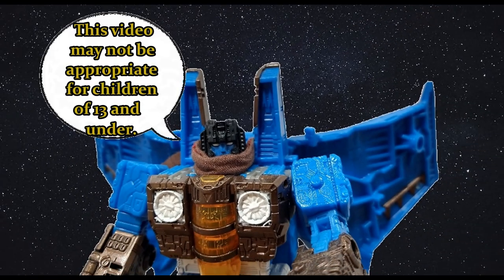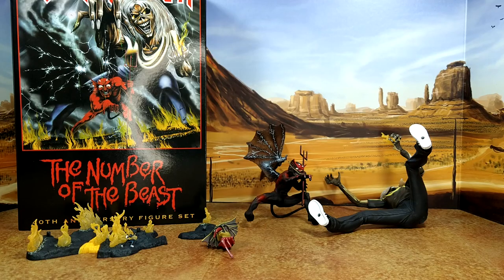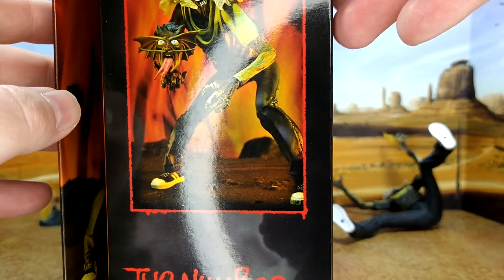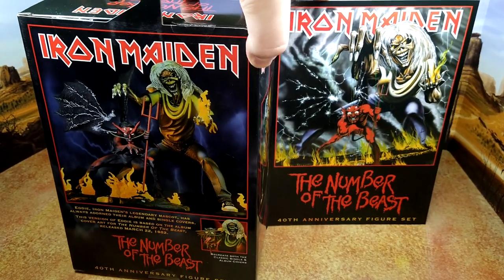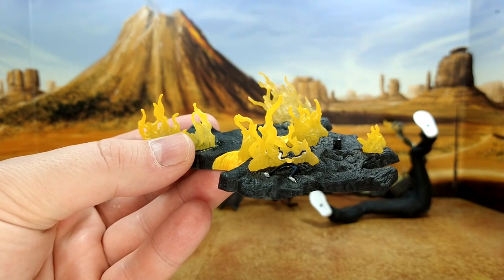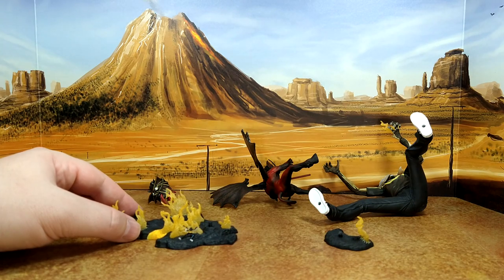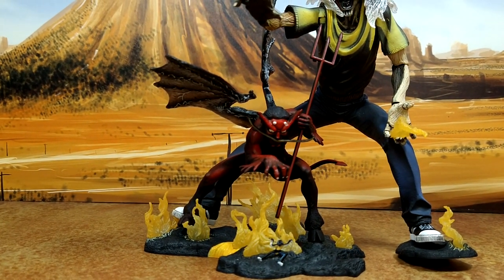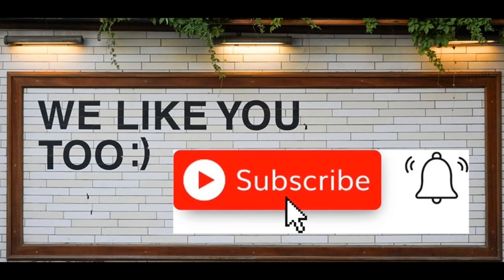Toy Review - Neca: Iron Maiden The Number of the Beast 40th Anniversary Figure set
666!